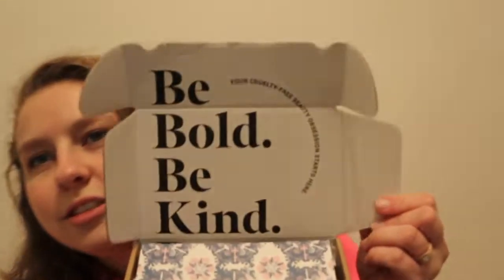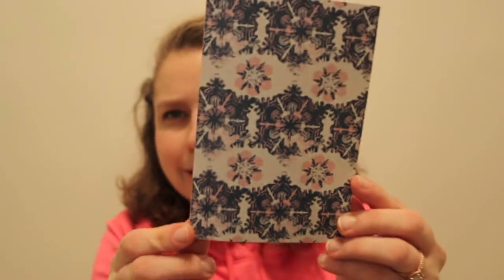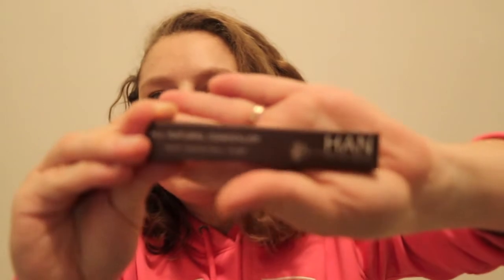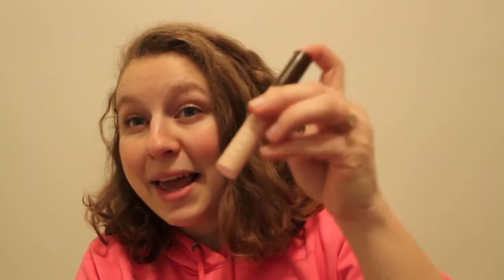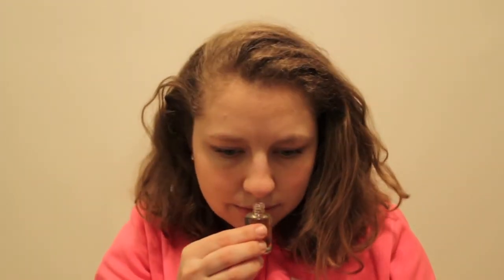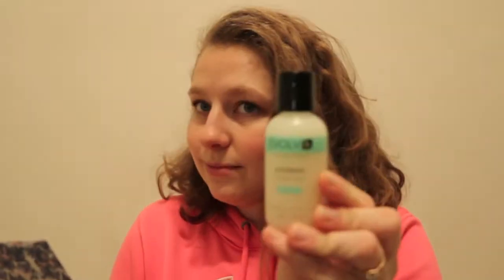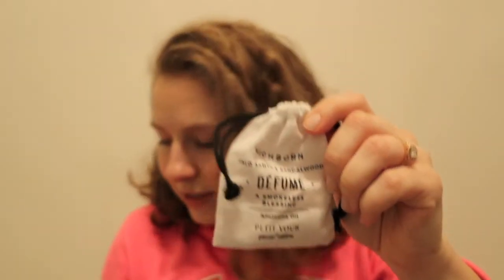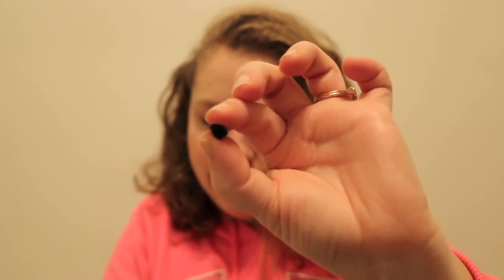December 2019 Petit Vour Box